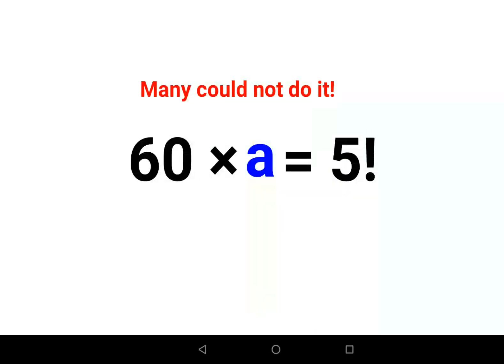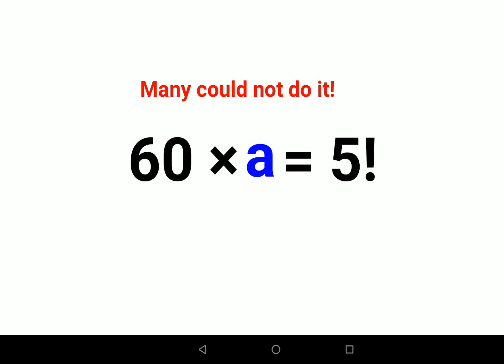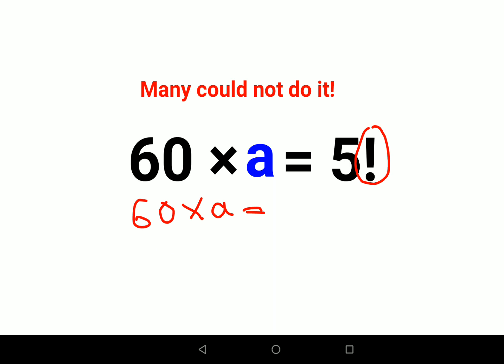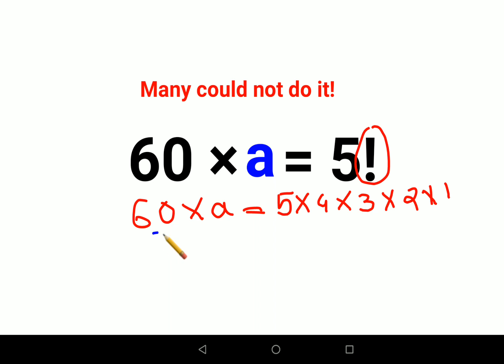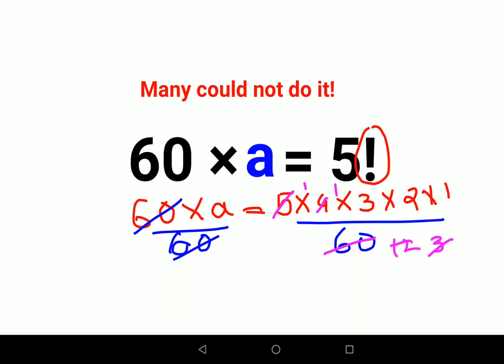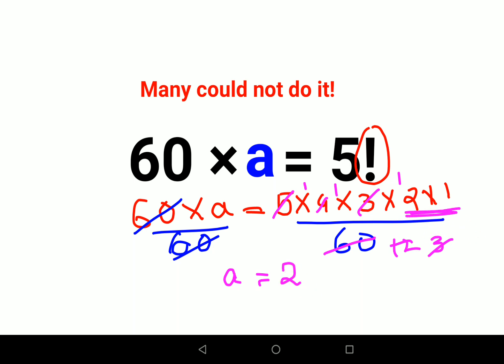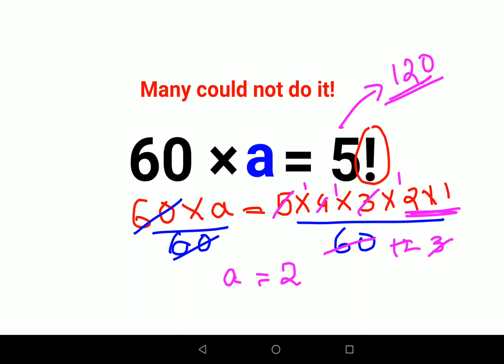60 × a = 5! Many could not solve this Math Olympiad Problem!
60 × a = 5! Many could not solve this Math Olympiad Problem!

what is us math olympiad
what a nice math olympiad question solving